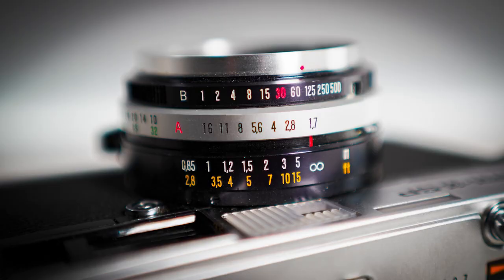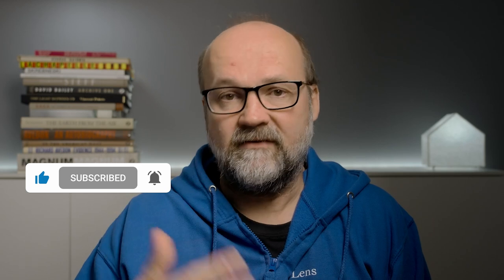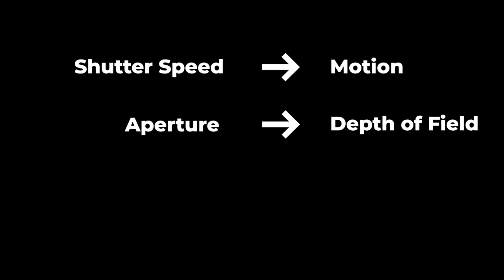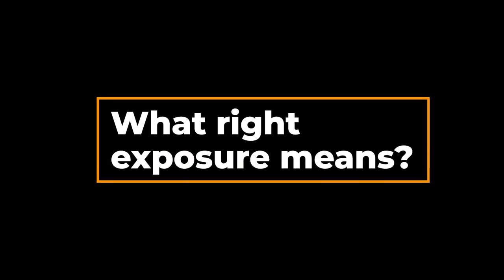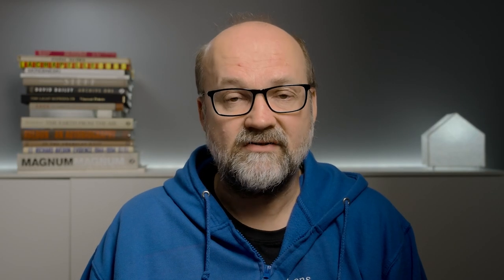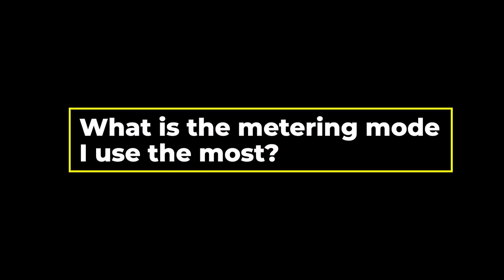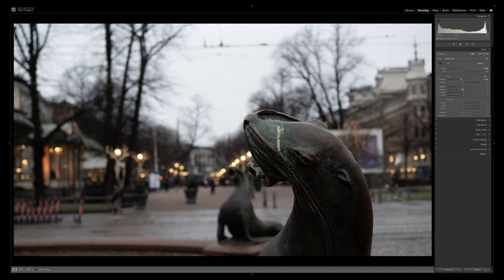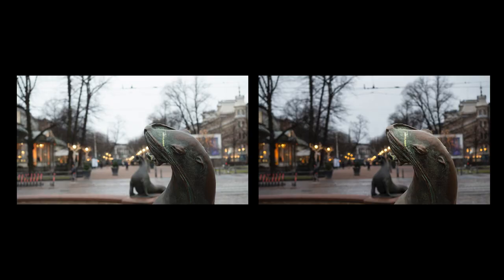Manual Mode in Photography: Is It The Holy Grail?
How to use Manual Mode in Photography is good to know, but is it something you should use?

⏱Timestamps
00:00 Intro
00:49 Misunderstandings about Manual Mode
01:32 What is Exposure?
02:59 How to make the right Exposure?
04:37 What does right exposure mean?
05:49 The Exposure Mode I use the most.
06:38 Editing
08:42 Watch next!